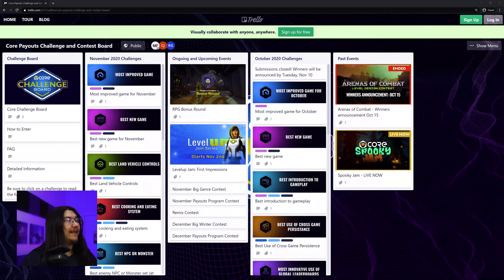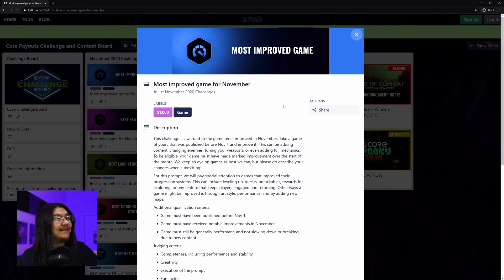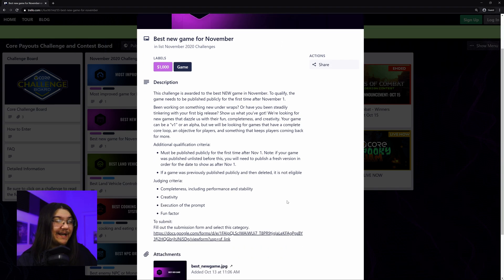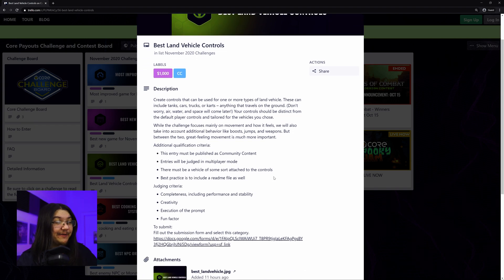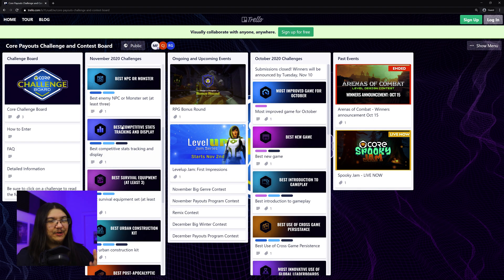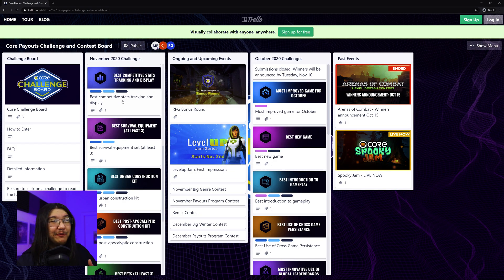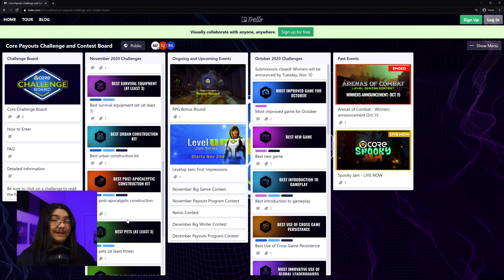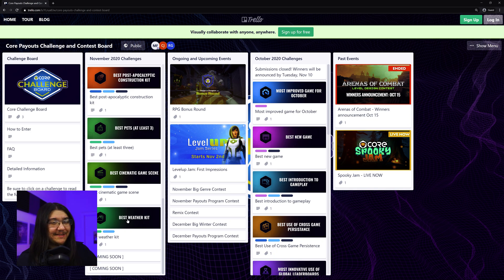Earning Cash While Developing on Core Games Engine - DevLog #36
Get monetized with the Core Games platform and open yourself up to HUGE opportunities. Very small pool of creators vying for multiple challenges means HUGE chance for success.
🌟 New entry EVERYDAY - 12 Noon Pacific | 3pm Eastern | 7pm GMT